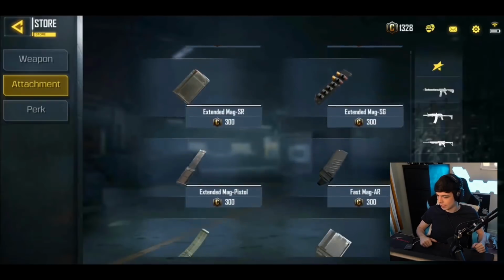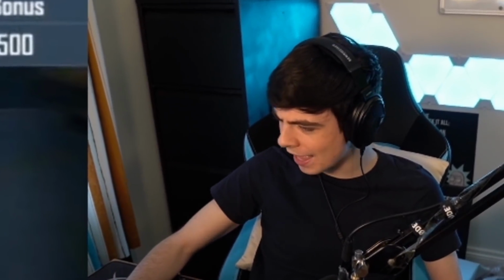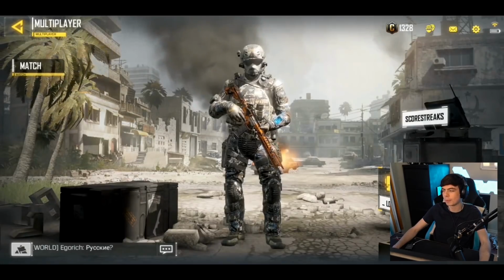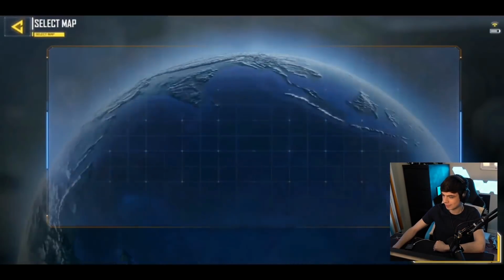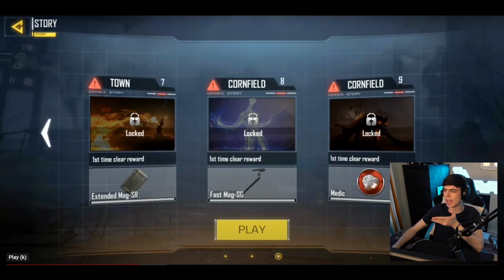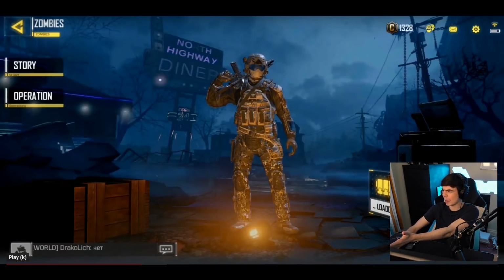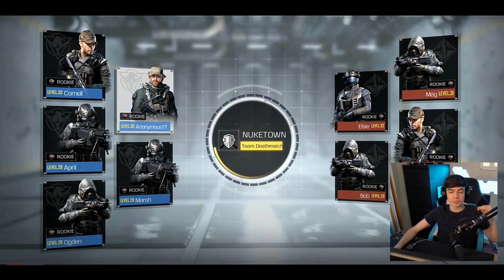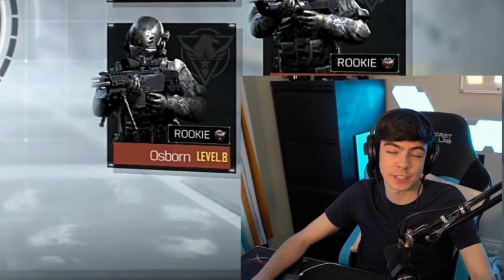This is What COD Mobile Looked Like in 2018... (It was better)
I am previously a multiple game #1 Player on the mobile platform
Some past accomplishments -

#1 COD Mobile Ranked Leaderboards (Longest #1 held in games history)

#1 Fortnite Mobile K/D and Win Percentage Leaderboards for both Solo and Squad even tho I only played Solo Squad. (Also Longest hold of #1 in games history)

#1 Rules Of Survival Solo Player, Rules Of Survivals only MVP, Own personalized 'Ferg' Gun skin in game, All billboards in the game with my brand on them for 5 months, personalized own character skin also an RGS Champion with the most kills and highest KDR of whole tournament.

#1 Cyber Hunter Leaderboards Season 1 (Only played the game to get #1 and then switched to COD : Mobile beta).